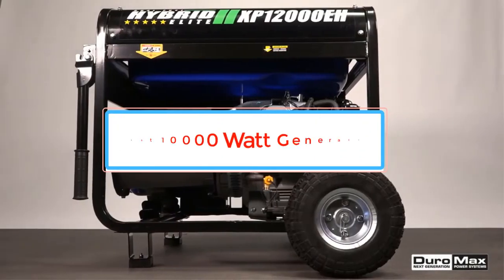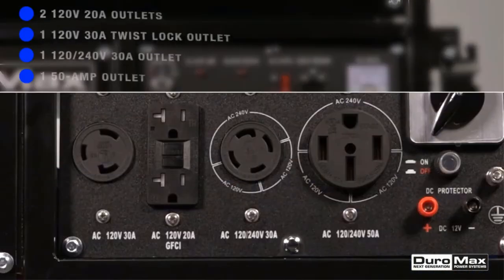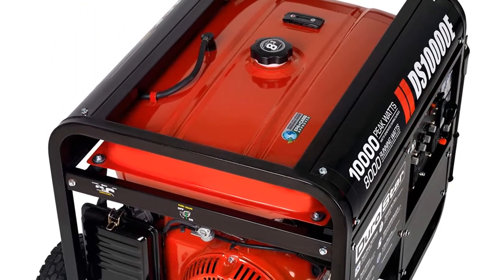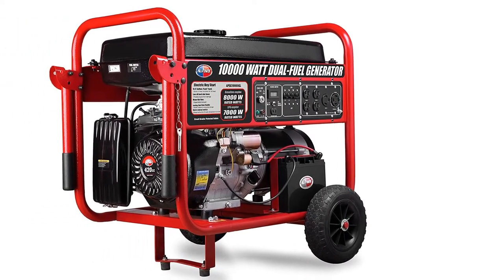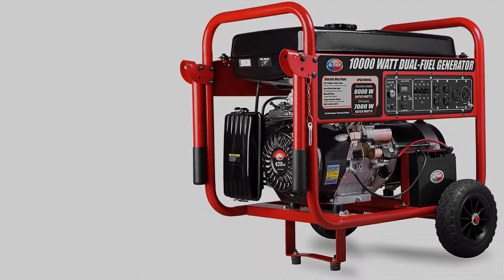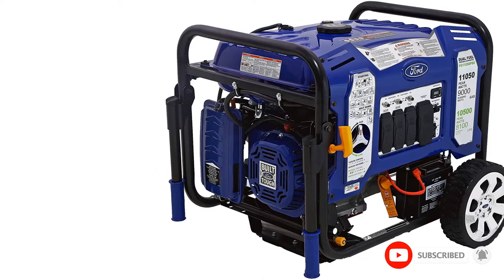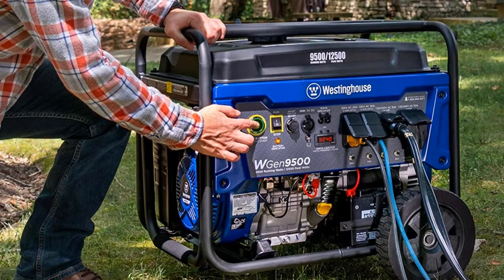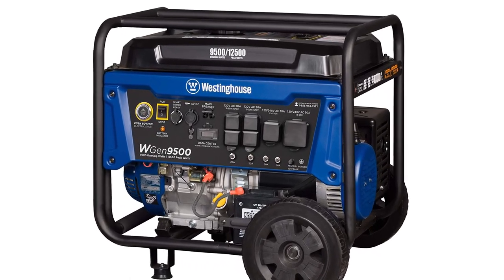✅Best 10000 watt generator In 2021 - Top 5 10000 watt generators Review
1. DuroMax XP12000EH.

2. DuroStar DS10000E.

3. All Power America APGG10000GL.

4.  Ford 11050.

5. Westinghouse WGen9500DF.

Hey guys in this video we are going to be checking out the Best 10000 watt generator. You Can Buy Right Now. We made This List Based On Our Personal Opinion and hours of research & we have listed them based on the type of features and Price. We have Included options for every type of user so whether you are looking for the best budget.

      owners.